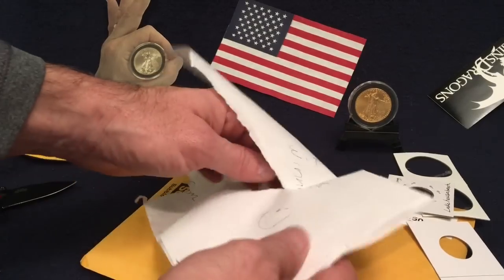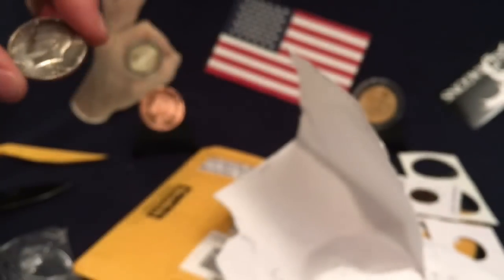SHOUTOUTS & GAW Wins!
Two great channels gift the Yank!  😁

** Lakehousebeach **

** Southside Stacker **

Welcome to Yankee Stacking!  This channel is devoted to explaining and promoting the stacking of GOLD and SILVER the "Yankee Way".

My humble goals are (currently):

1) Be a better precious metals stacker
2) Provide (non-professional) advice on short/long-term investing
3) Support the incredible precious metals community
4) Dabble in US and Global macro-economics
5) Keep the videos pithy and easy to listen to (this one's is TOUGH!)

AV Tech:
- Apple iPad Pro (9.7inch) w/ iPow Tripod Mount Adapter
- Pathetic lighting

Music:  "Three Little Drummers from the George Washington Show" by The United States Army Old Guard Fife and Drum Corps (Free Music Archive)